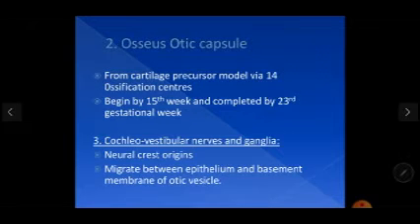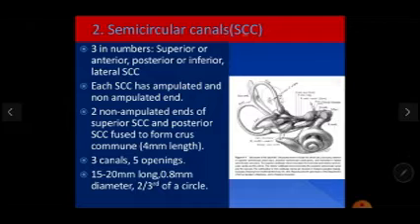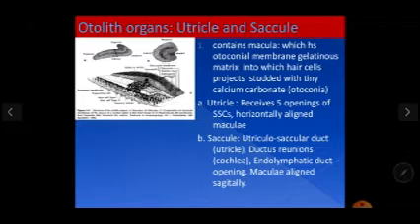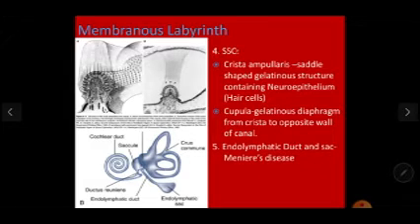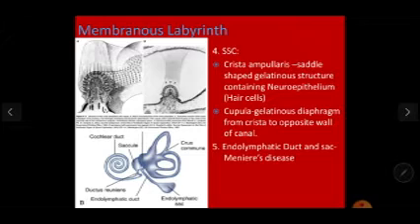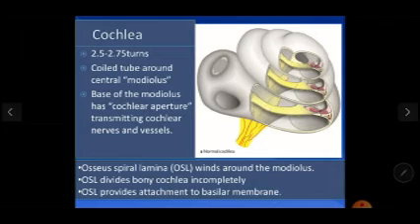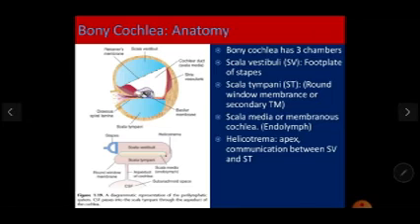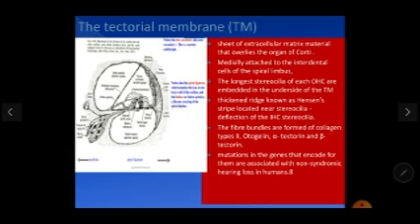inner ear anatomy part2